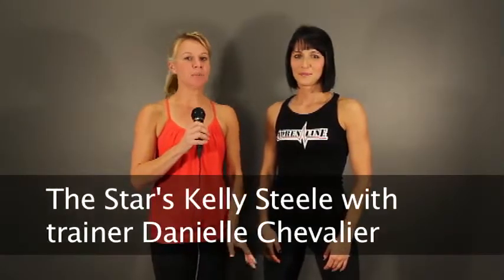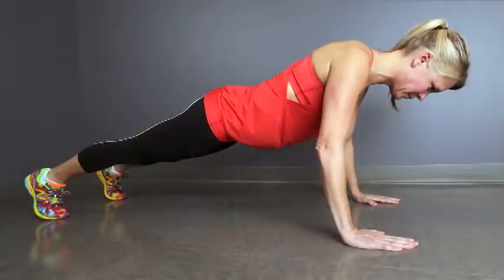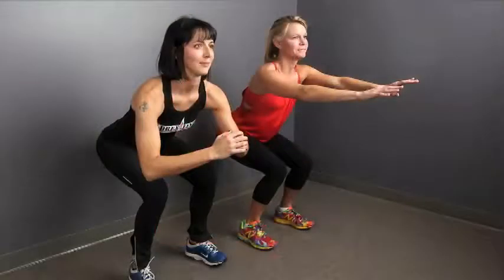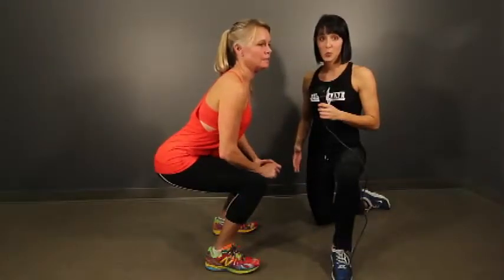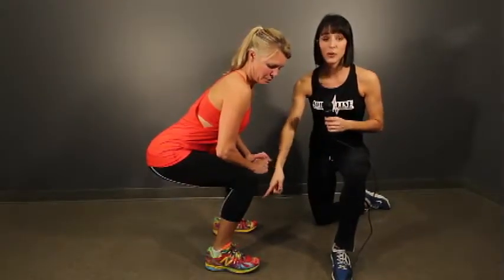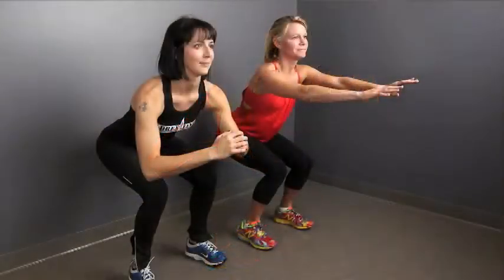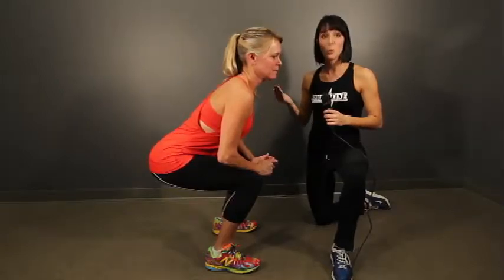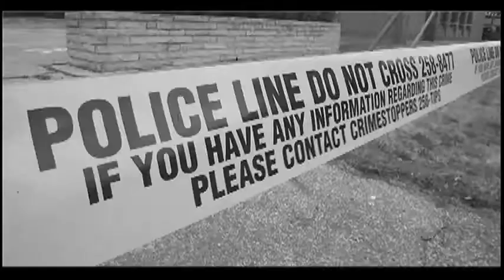Kelly Steele Week 2 of New Year, New You Challenge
Kelly Steele, along with trainer Danielle Chevalier, get you motivated to continue with Week 2 of New Year, New You fitness challenge for 2014.